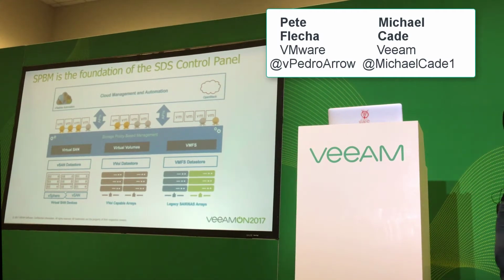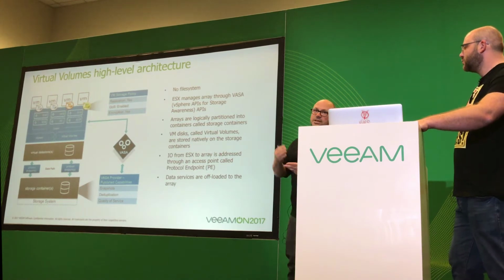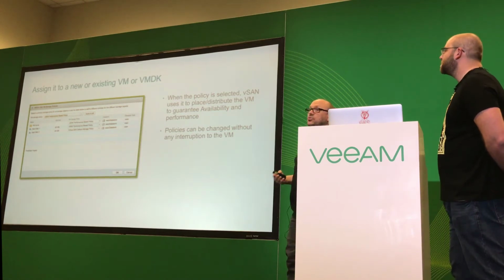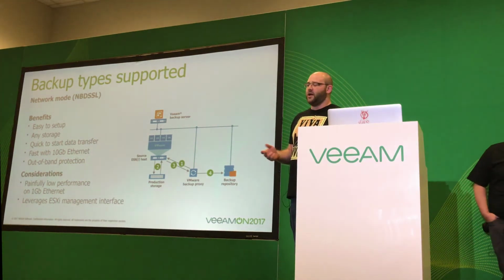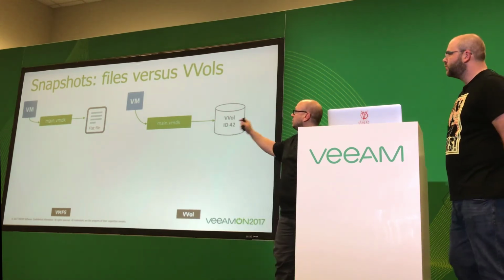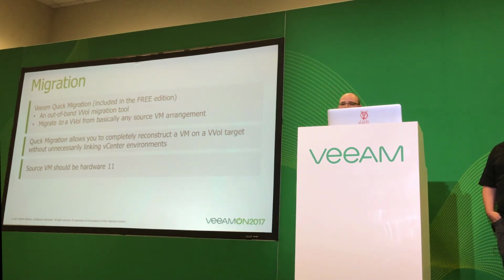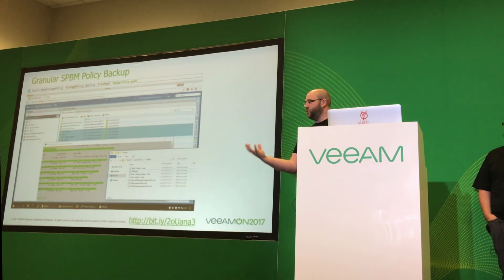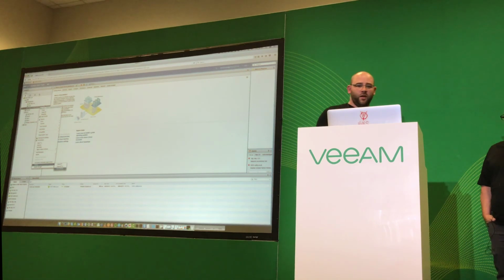"Availability in Profile Driven World" Michael Cade, Veeam & Pete Flecha, VMware at VeeamON 2017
Have you had a chance to evaluate the new VMware storage technology landscape? VMware Virtual Volumes (VVols) and Virtual SAN (vSAN) are incredible innovations. These next generation storage technologies from VMware allow for Storage Policy-Based Management (SPBM) which is the way to manage virtual machine (VM) storage requirements in VMware vSphere going forward. The major challenge with traditional storage architectures is a misalignment between what the storage consumer wants and the capabilities that are provided. This results in inefficiencies through the over provisioning of storage resources. There is a strong need to provide alignment between application needs and storage resources. These storage policies are an evolution of virtual machine storage profiles, and used to ensure VMs are placed on storage that guarantees a specific level of capacity, performance, Availability redundancy and so on. When it comes to Availability, Veeam has you covered! Let’s look at a few areas where VVols and vSAN Availability can be easier than you think with Veeam.
Presenters
Michael Cade
Technical Evangelist, Veeam Software
Speaker
Pete Flecha
Sr Technical Marketing Architect, VMware
Speaker